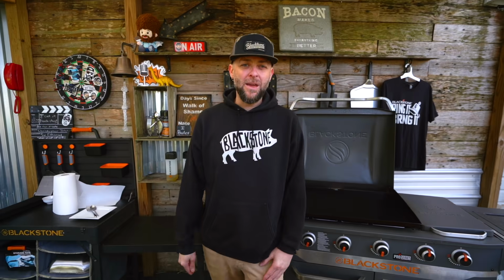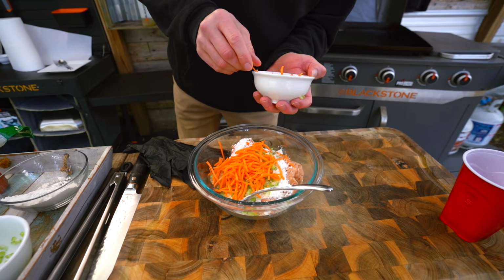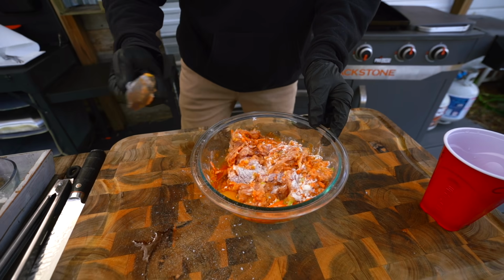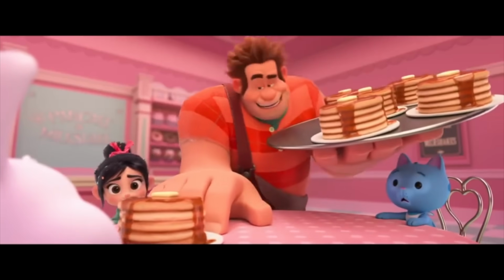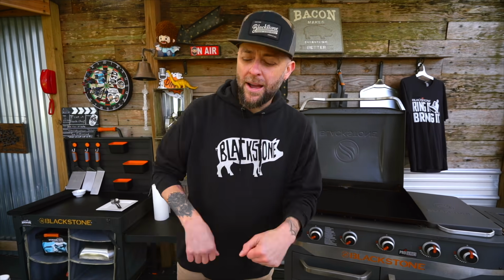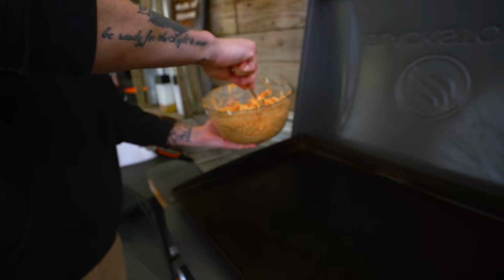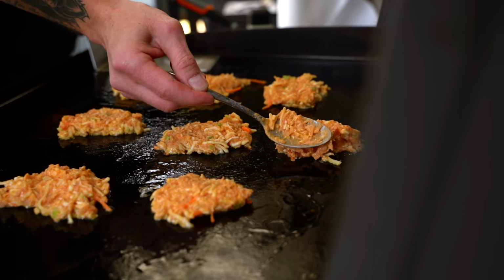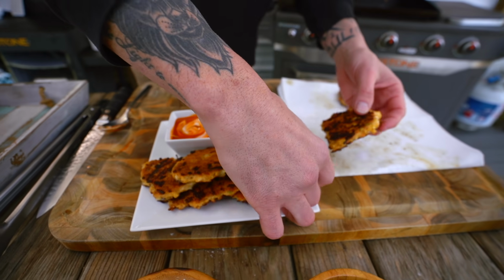Buffalo Chicken Fritters | Blackstone Griddles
CJ takes inspiration from Chef Nathan Lippy, and makes some buffalo chicken fritters. These are perfect for any party, especially with the big game coming up!

00:00 Introduction
01:15 Create ground chicken mixture
07:19 Put fritters on griddle
10:24 Making the sauce
10:37 Plating
11:45 Trying the fritters
13:15 CJ's favorite comments of the week
19:30 Signing off